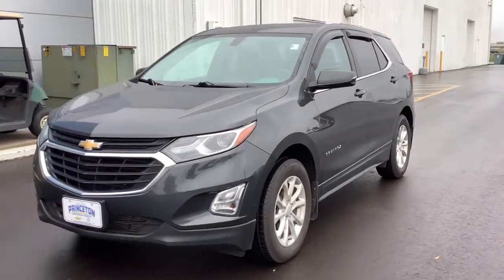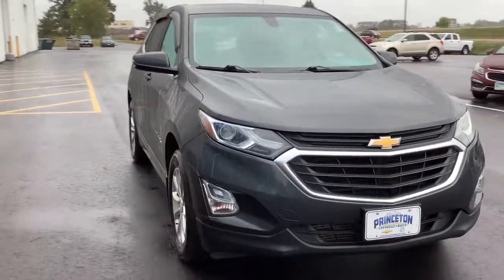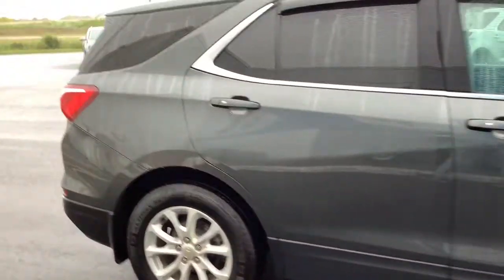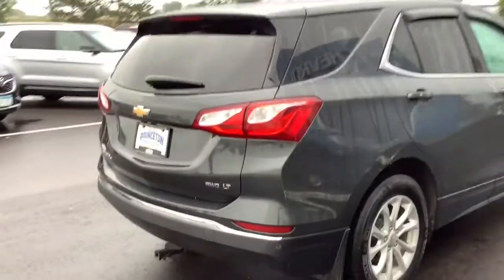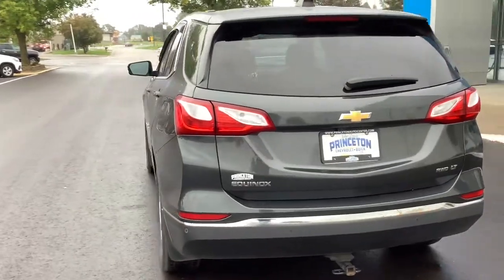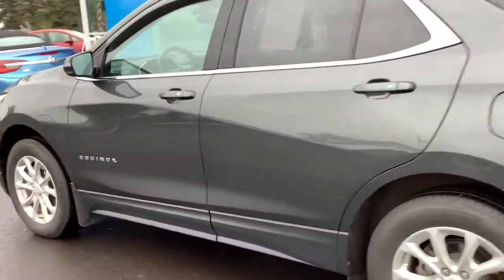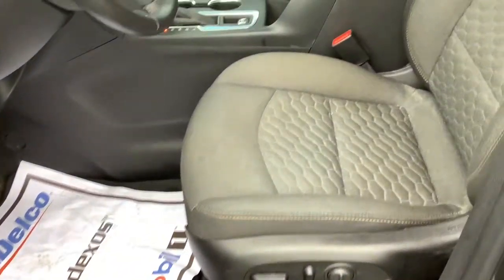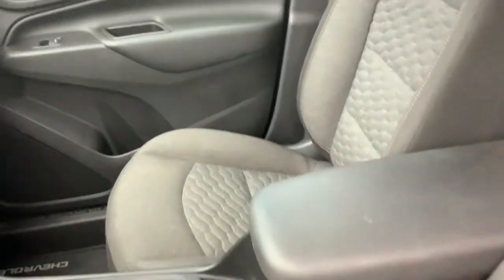2018 Chevrolet Equinox Aitkin, Foley, Elk River, Little Falls, Mora, MN P9469A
Nightfall Gray Metallic Used 2018 Chevrolet Equinox available in Princeton, Minnesota at Princeton Auto Center. Servicing the Aitkin, Foley, Elk River, Little Falls, Mora area.

112 9th Ave Circle S

Nightfall Gray Metallic 2018 Chevrolet Equinox LT AWD 6-Speed Automatic Electronic with Overdrive 1.5L DOHC AWD.Recent Arrival! 24/30 City/Highway MPGAwards:* JD Power Automotive Performance, Execution and Layout (APEAL) Study * 2018 KBB.com Best Family Cars * 2018 KBB.com 10 Best SUVs Under $25,000 * 2018 KBB.com 10 Most Awarded Brands